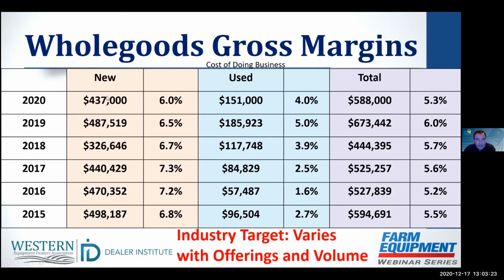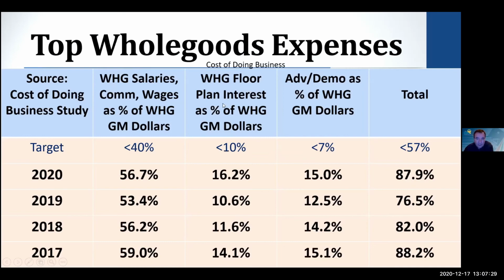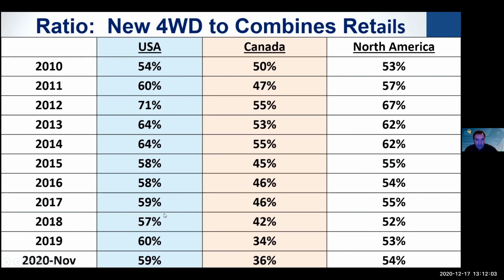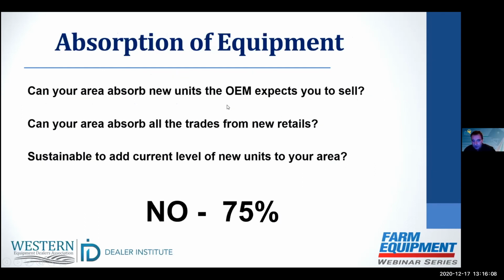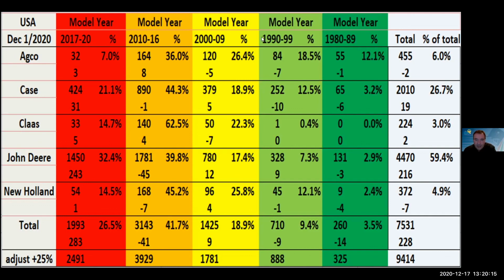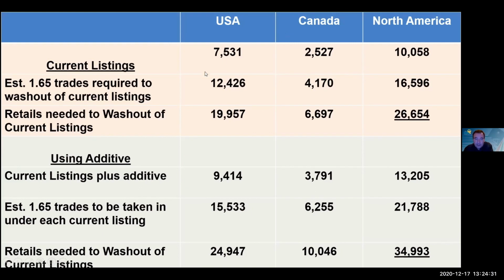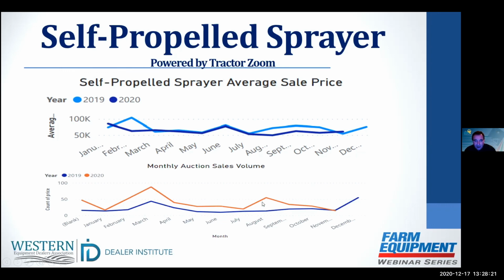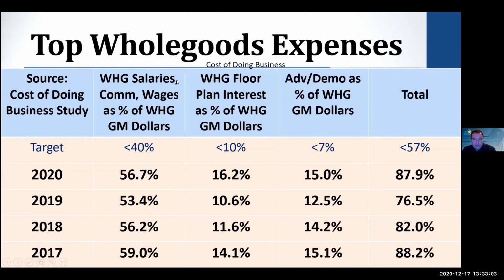2020 Wholegoods Wrap Up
As this unprecedented year comes to a close, some dealerships experienced strong sales with lower horsepower units including outdoor power equipment. With a shortage of new ag production inventory, many took the opportunity to reduce their used equipment.

In this webinar, Dealer Institute Instructor, Trent Hummel discusses these important 2020 wholegoods stats:

Measuring 2020 unit retails to prior years
 - By product, the most active retail months
 - Tracking used product value fluctuation
 - Used Combines available by brand, by model year
 - How much does a dealership pay to sell wholegoods